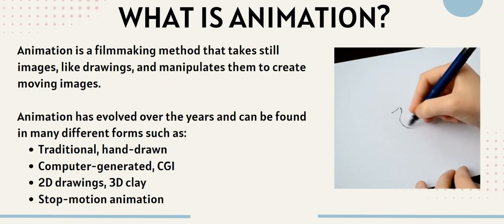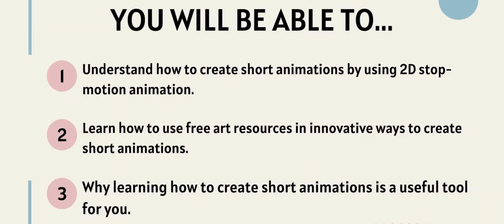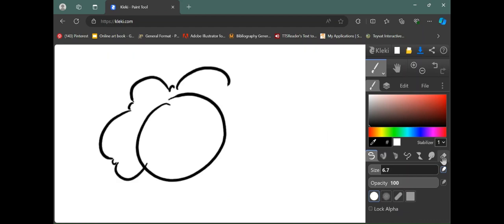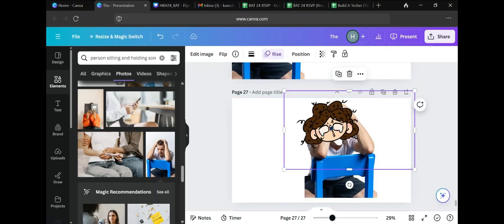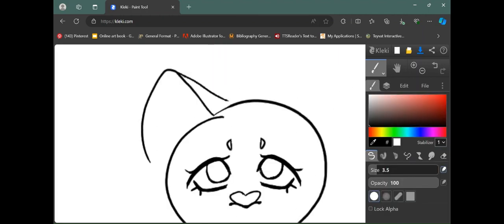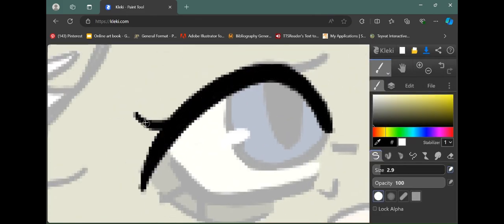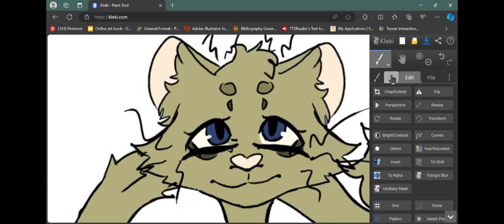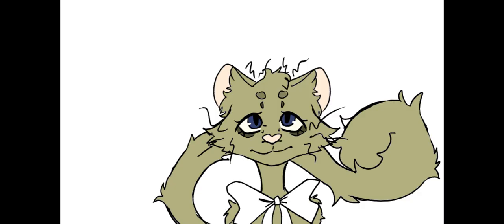Kimberly Murphy Instructional Design